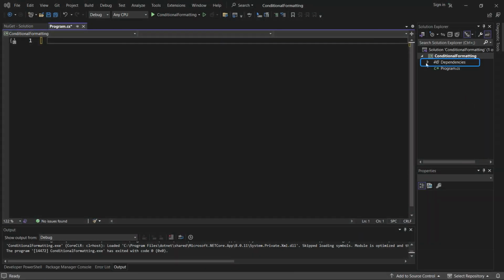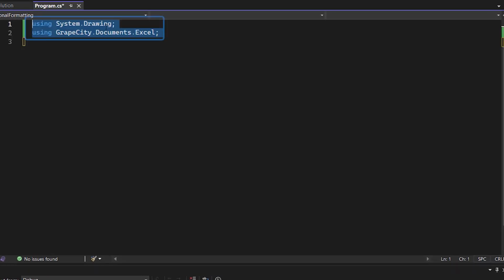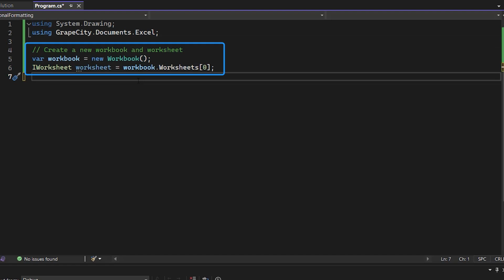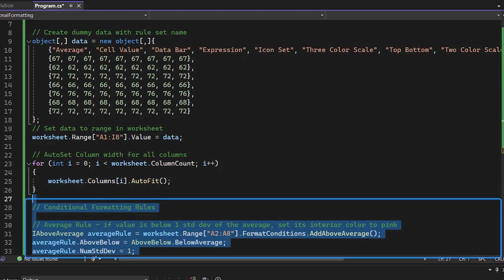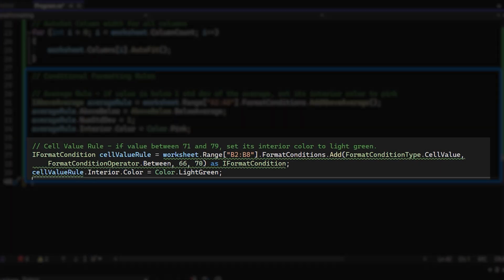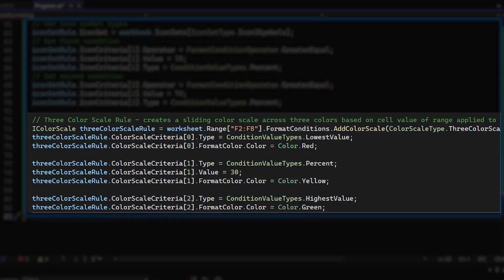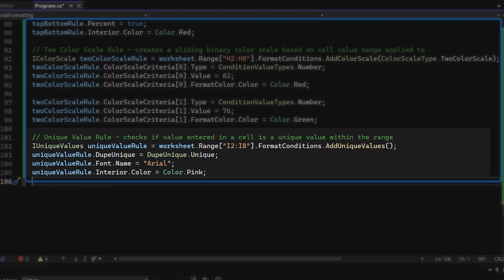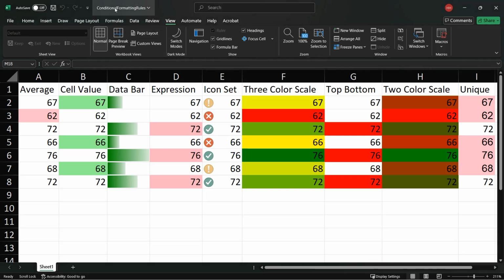How to Add Conditional Formatting Rules to C# Excel Apps in One Minute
Learn how to programmatically add conditional formatting rules to C# .NET Excel applications, fast. Document Solutions is designed for total document control in your desktop applications.